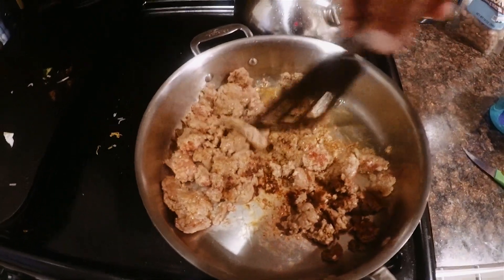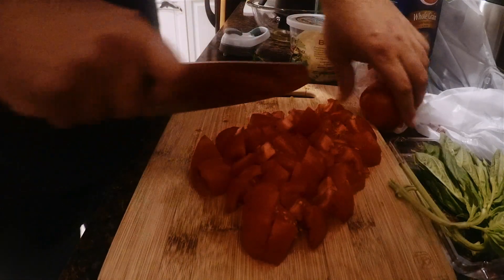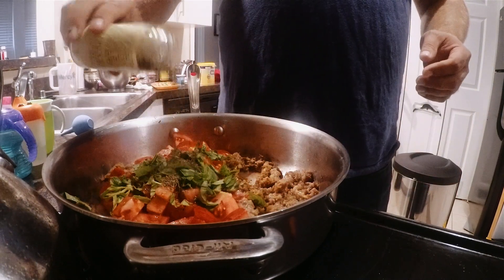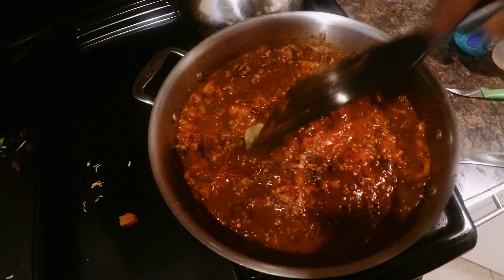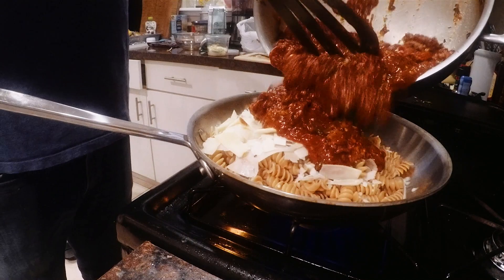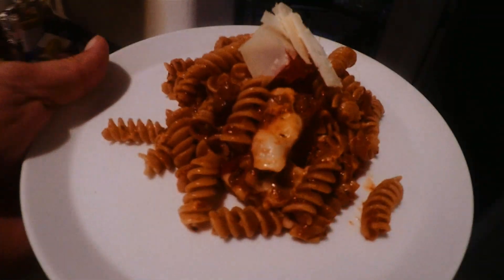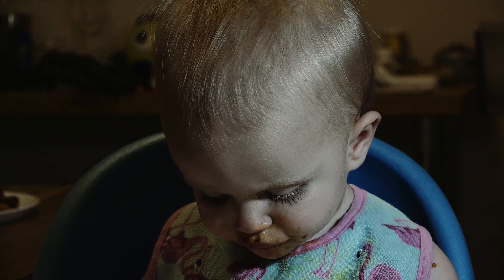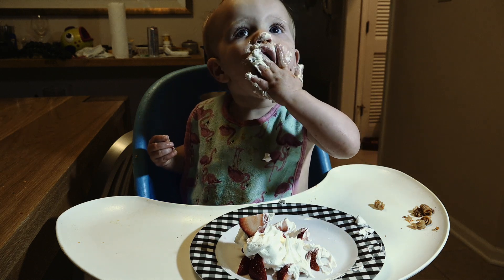Tomato Sauce with Pasta for Agnes' 1st Birthday - VLOG-37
This is part two of today's vlog. I make some tomato sauce and pasta for Agnes to eat like a big girl and film it withe the Sony PXW-Z150 we rented.

Tomato Sauce:
1/4 lb or more of Italian sausage
4 whole tomatoes
handful of fresh basil
tablespoon oregano
teaspoon thyme
teaspoon garlic
small can tomato paste
punch of salt
1/8 cup balsamic
1 bay leaf